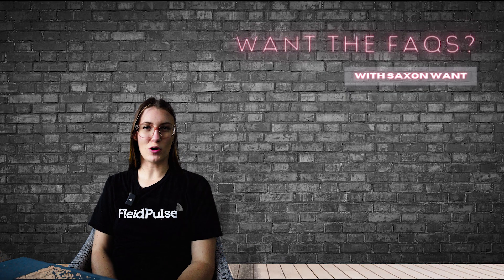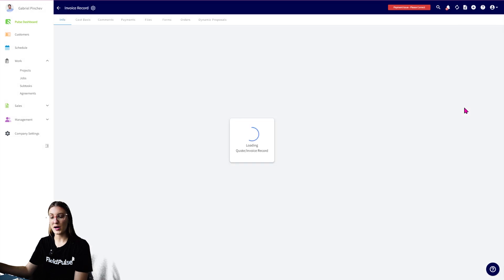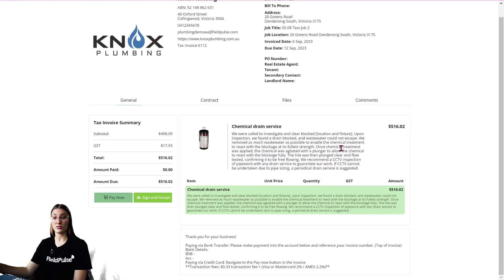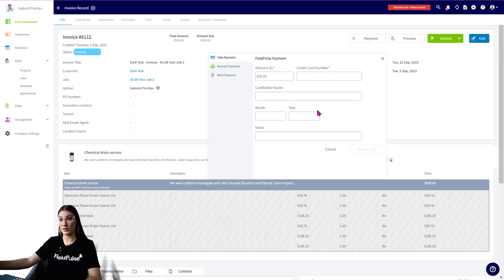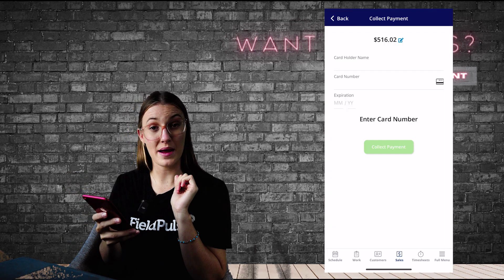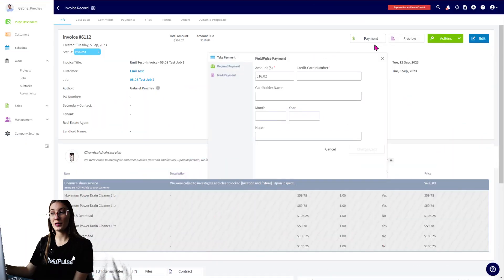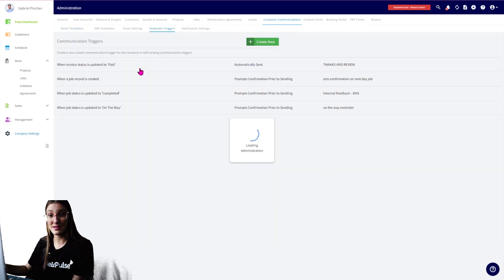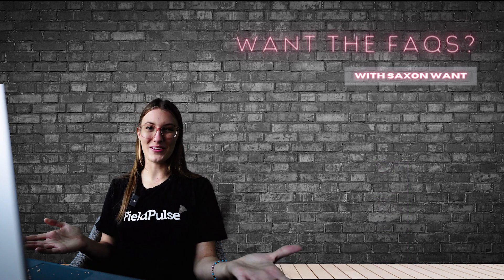How to Collect Payments with FieldPulse | Want the FAQs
Want the FAQs with Saxon Want is back this week with another episode! 👩🏼‍💻 This week, Saxon will walk you through how to collect payments in FieldPulse! Enjoy & let us know what other features you'd want the FAQs on!